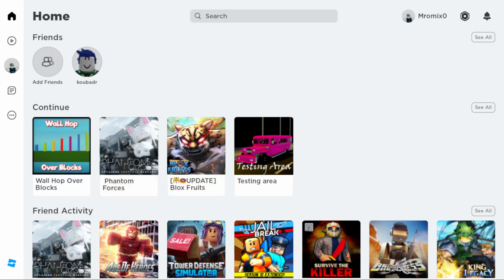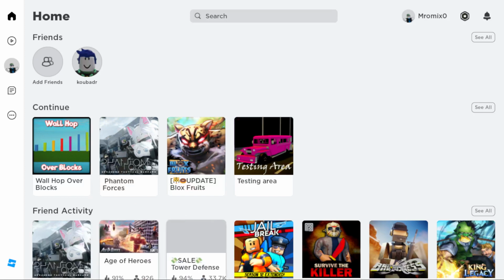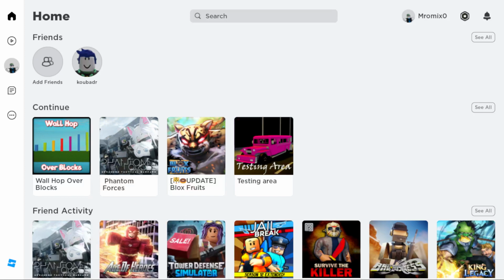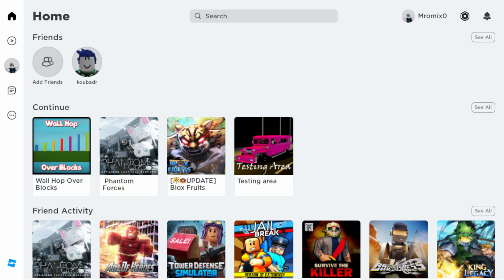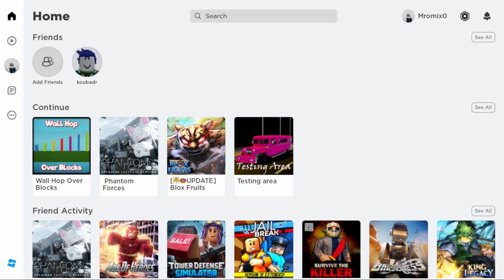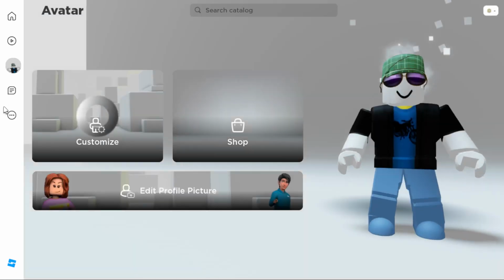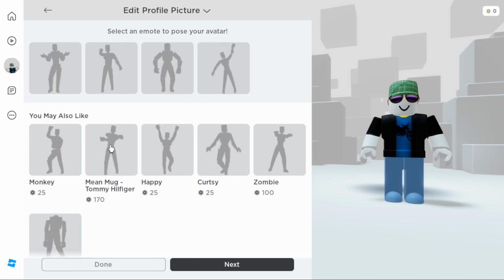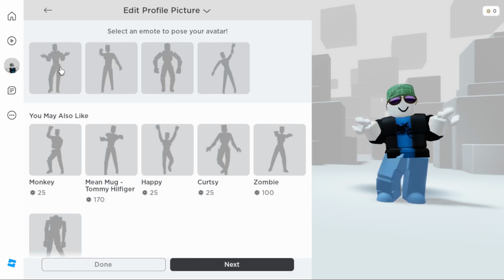How To Pose On Profile In Roblox Tutorial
Today I show how to pose on profile in roblox tutorial,roblox profile picture,pose on profile in roblox